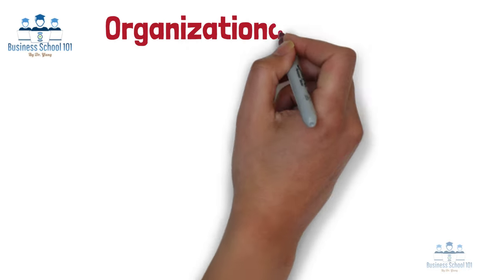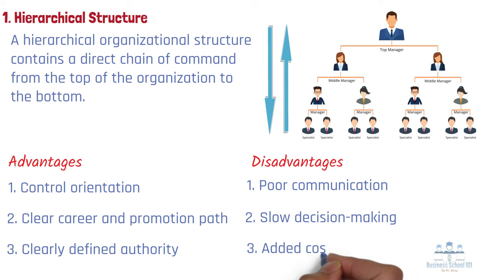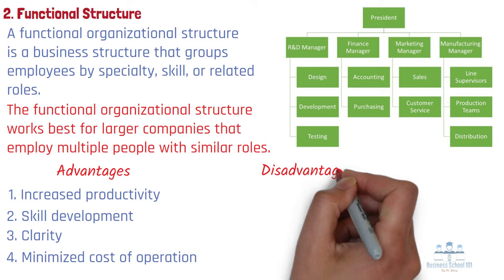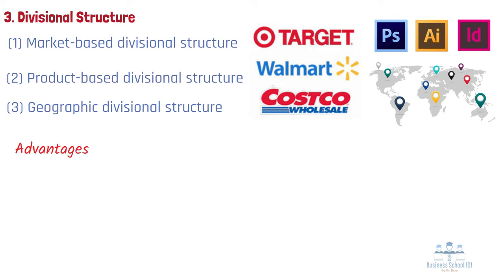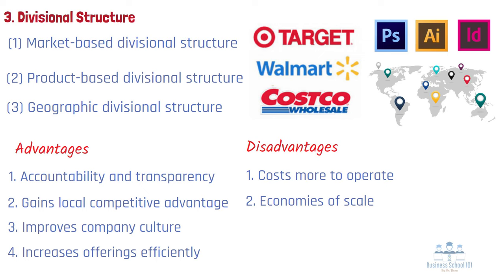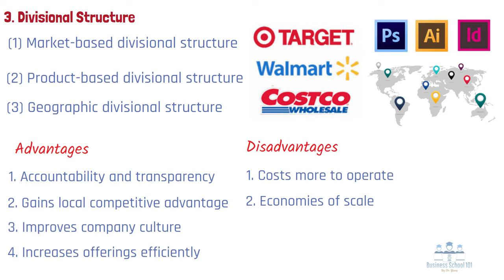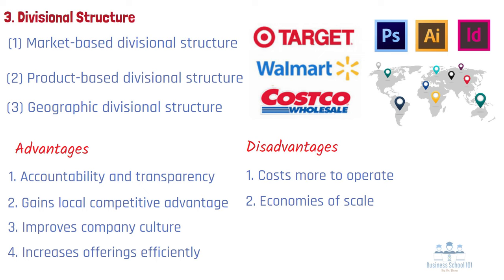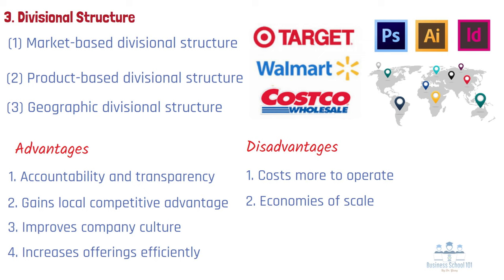6 Most Common Types of Organizational Structures (Pros & Cons) | From A Business Professor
The organizational structure of some traditional companies could look like this. However, some technology companies’ structures might look like this.  In the real business world, depending on the industry, size, and stage, companies could have significantly different types of organizational structures. Organizational structure is the backbone of all the operating procedures and workflows at any company. It determines the place and the role of each employee in the business and is key to organizational development. In this video, I will introduce the 6 most common types of organizational structures, which include Hierarchical structure, Functional structure, Flat structure, Divisional structure, Matrix structure, and Network structure. Within each one, I will also discuss its advantages and disadvantages.